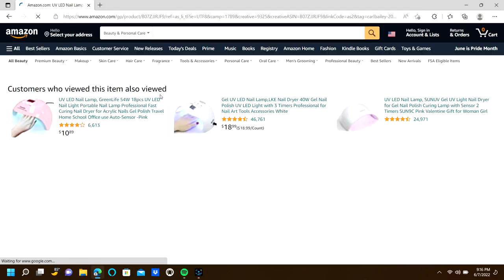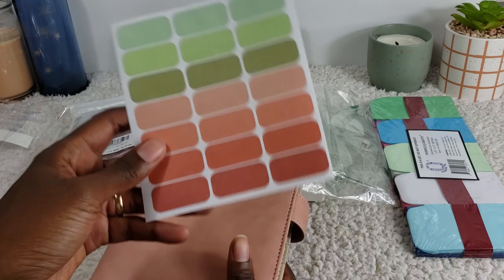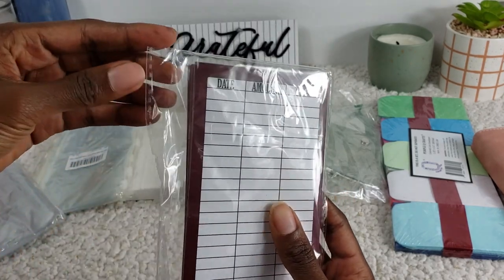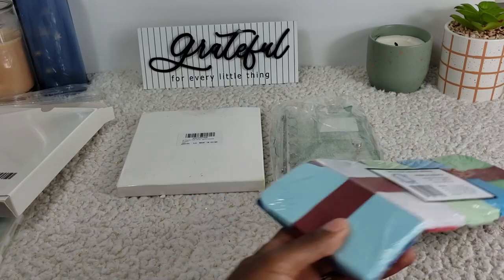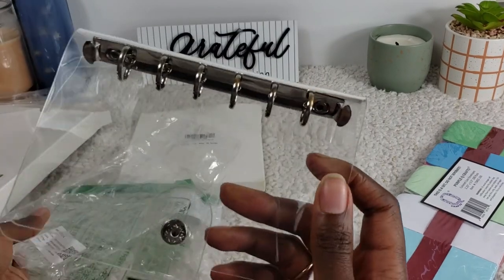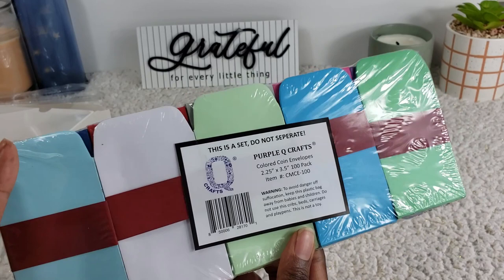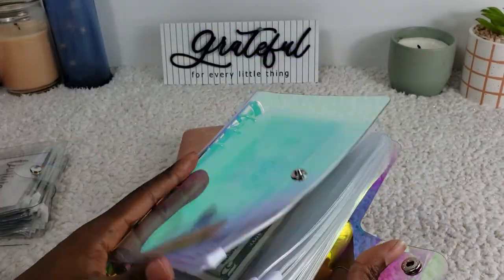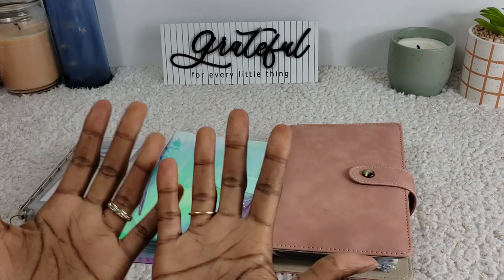You need to know this before buying these budgeting binders!!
Giving my honest opinion on the following binders!!

Clear big - TYKLSM N6 Budget envelope

Suede  -   Antner PU leather A6 binder

Clear little - A7 clear soft PCC round ring binder